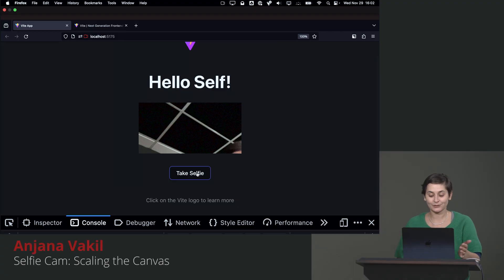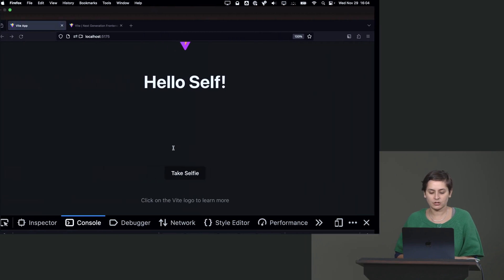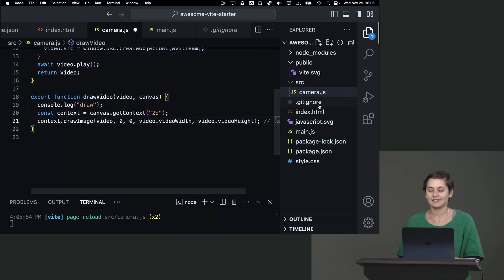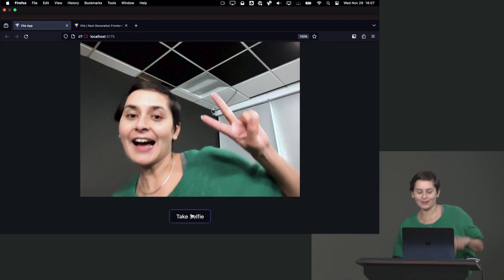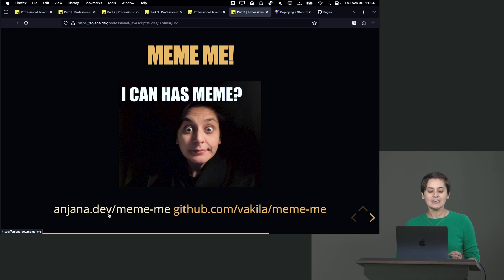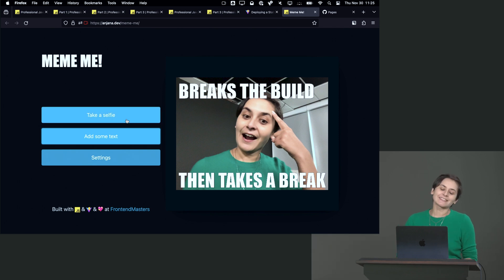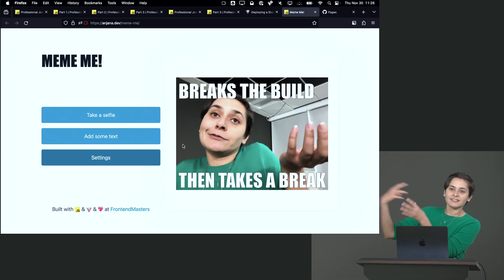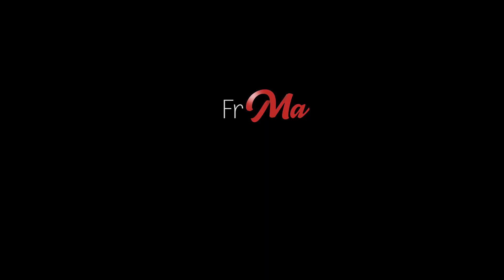Vanilla JavaScript Projects with Anjana Vakil | Preview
About this Course:
This workshop is designed to build on existing JavaScript skills, deepening knowledge of Functional & Object-Oriented JS, familiarizing attendees with JavaScript's built-in objects, powerful browser APIs and modern development tools.

About Us:
Advance your skills with in-depth, modern front-end engineering courses — our 150+ high-quality courses and 18 curated learning paths will guide you from mid-level to senior developer!

Sections:
0:00 - Introduction & Course Description
0:30 - Selfie Cam: Scaling the Canvas
4:10 - Full Project: Meme Me